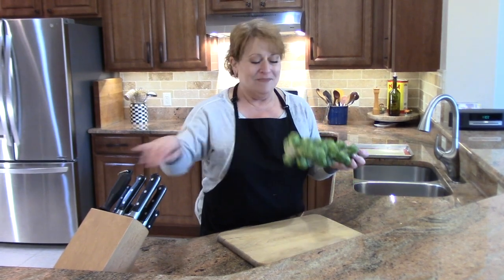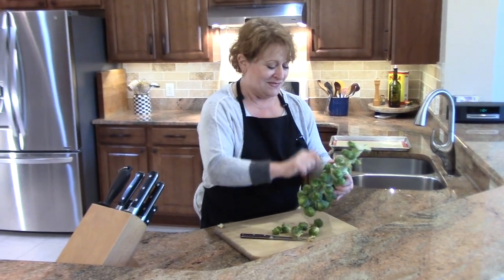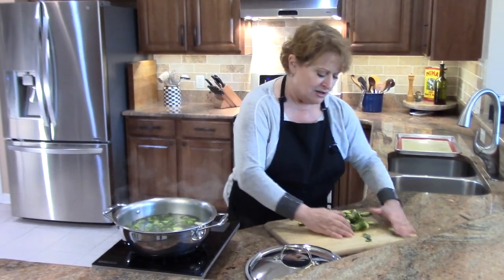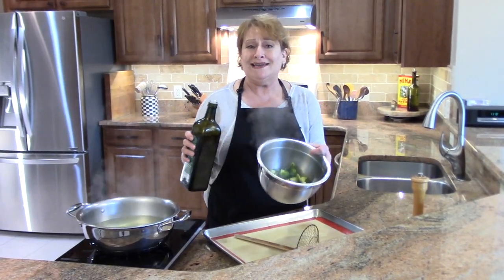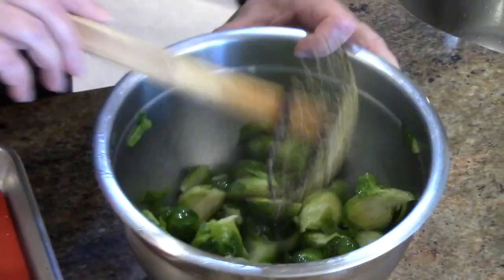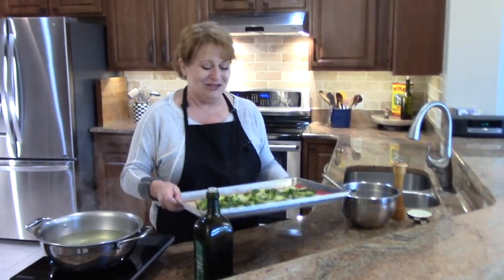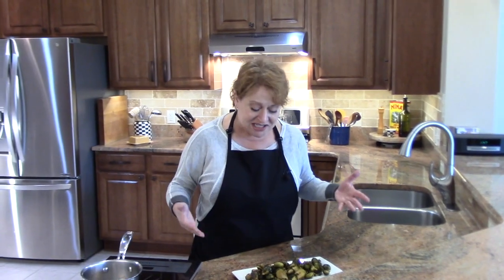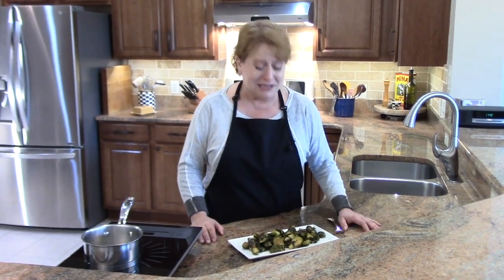Brussel Sprouts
A technique for people who hate Brussel sprouts from someone who never liked Brussel sprouts. and they're delicious!